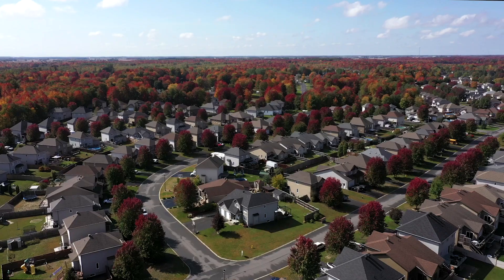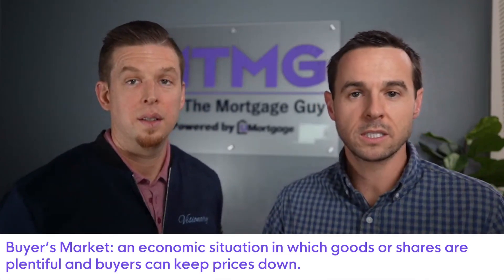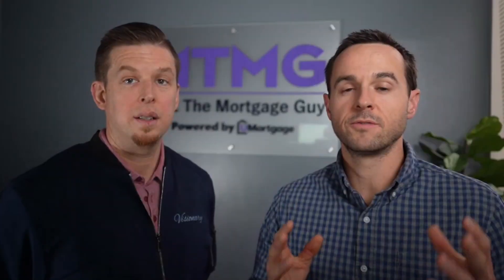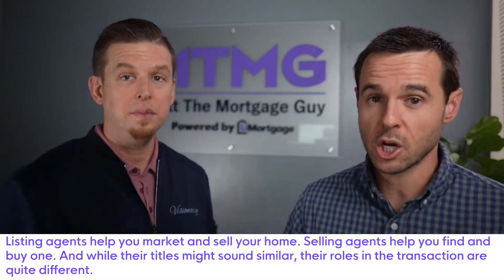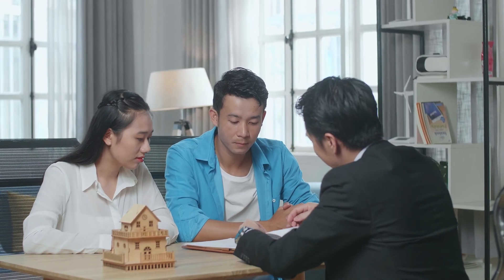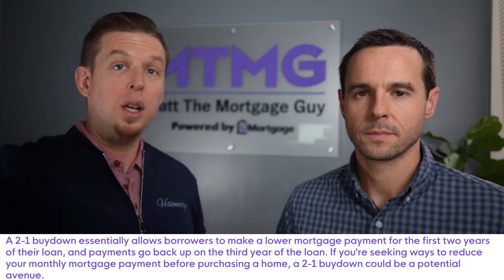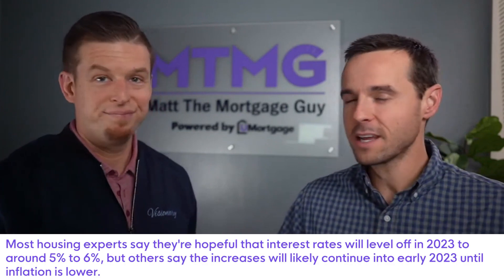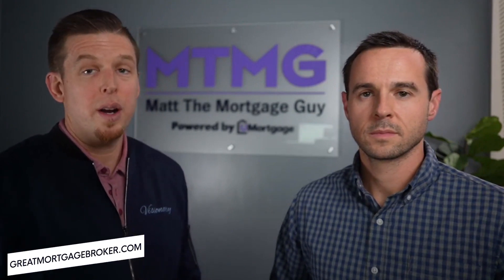How To Offer In A Buyer’s Market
In a buyer’s housing market, it is crucial that homebuyers understand how to put in an offer on a home and when to negotiate. In today’s video, I am joined by Realtor, Doug Reynolds, who will provide a step-by-step guide on how to make the best offer in a buyer’s market! In the 2023 real estate market, home buyers have the advantage. Doug is telling you everything you need to know to negotiate your offer and get into your dream home!

Connect with Doug!

Follow me on:
▶ Facebook: Matt The Mortgage Guy

📣 Connect with the MTMG team NATIONWIDE! Start here: 👨‍💼
🤝Click here to CONNECT to a GREAT AGENT in your area

[Text Wrapping Break]✅⏰📱✅⏰📱✅⏰📱✅⏰📱✅⏰📱✅⏰📱✅⏰📱✅⏰📱✅⏰📱✅⏰📱✅⏰📱

Timestamps:
Intro (0:20)
Understanding A Buyer’s Market (0:45)
Figuring Out Where To Offer (2:39)
When To Negotiate (5:32)
How To Get The Lowest Price With A Loan Product (8:00)
Questions? Get in Touch! (14:06)

Enroll in the Mortgage 101 course to get a behind-the-scenes look at what you need to know about the mortgage and buying process. Put aside what marketers tell you and get the TRUTH about mortgages inside this video course.

Buying or Refinancing in CA?

Cheers! 👏😄